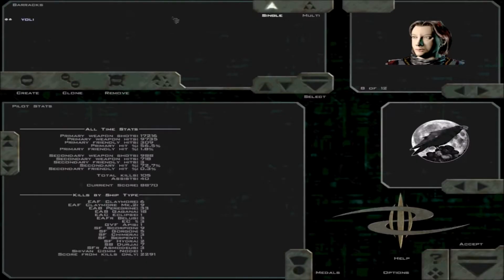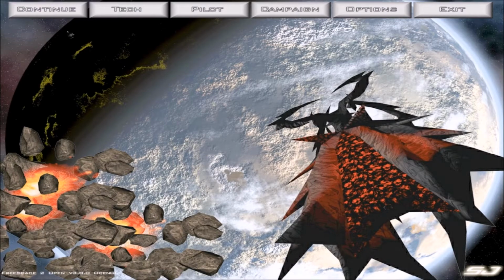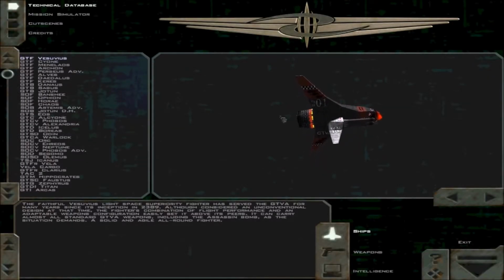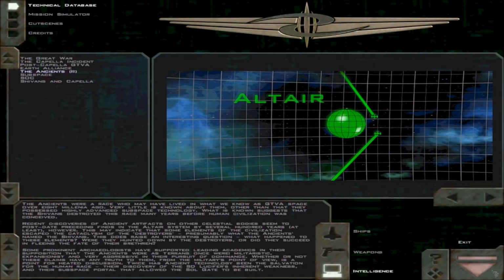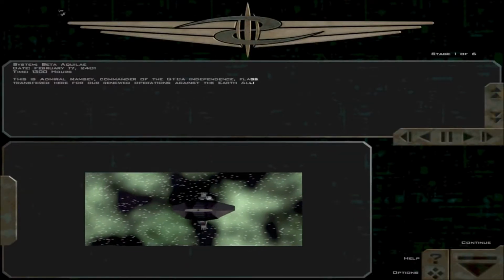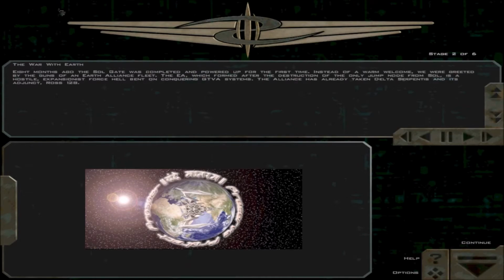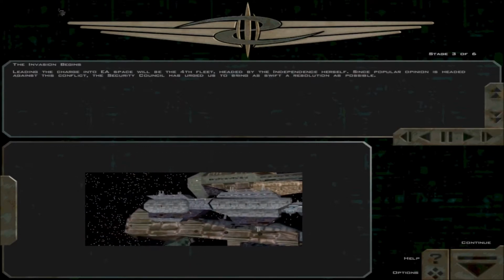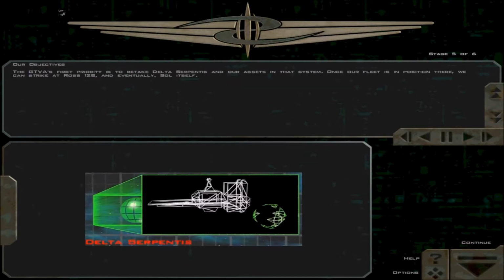Let's Play FreeSpace 2 Inferno Mission 1 - Brotherly Feud